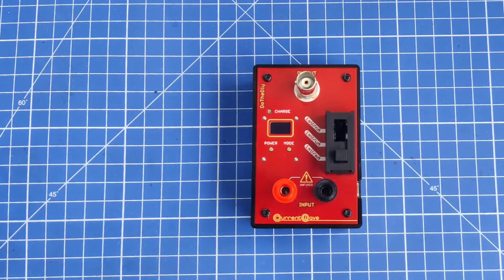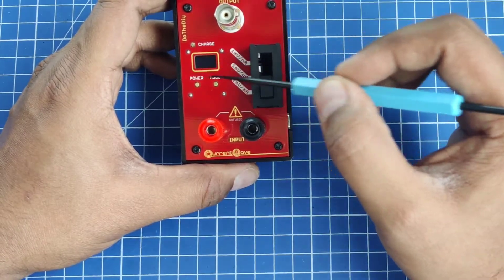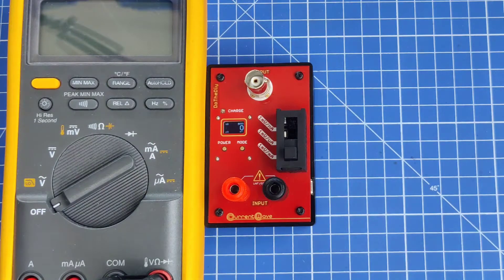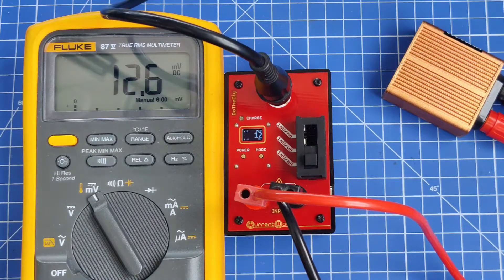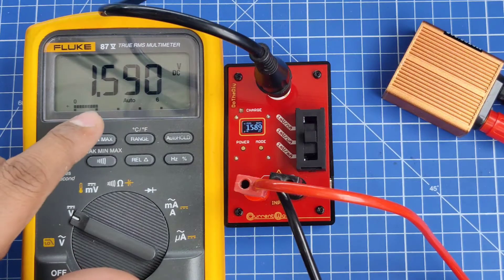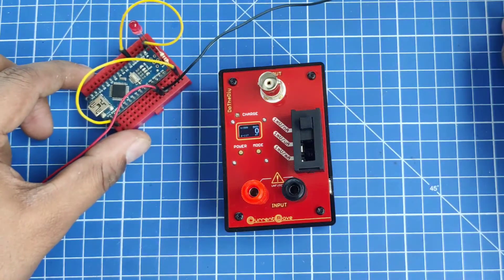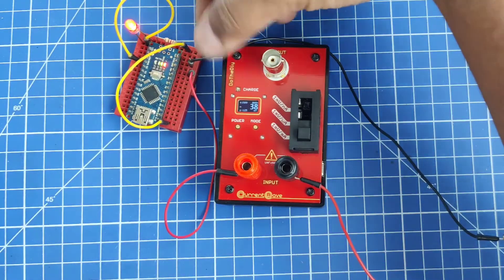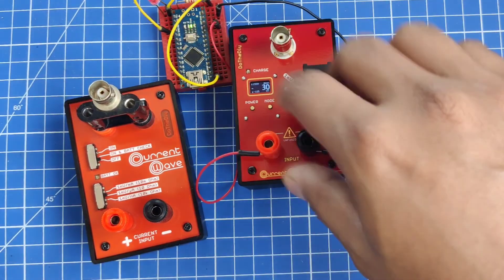DoTheDiy - CurrentWave D (based on uCurrent by Dave Jones from eevblog)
CurrentWave D (Display) is a Ultra-low burden voltage precession current measuring device.
The design is based on uCurrent designed by Dave Jones of EEVBLOG

You can order the existing design of CurrentWave from our Tindie store